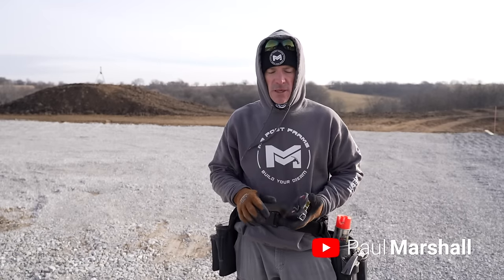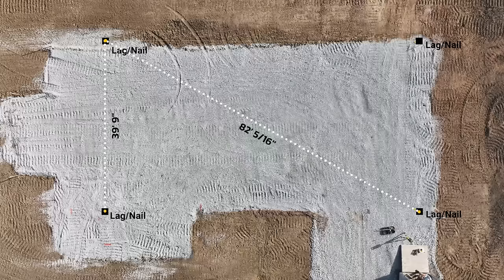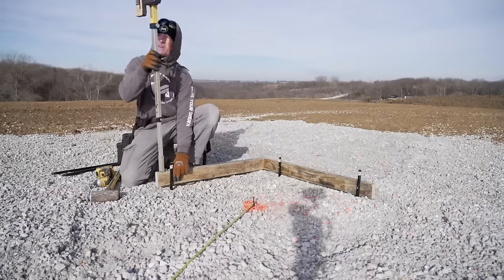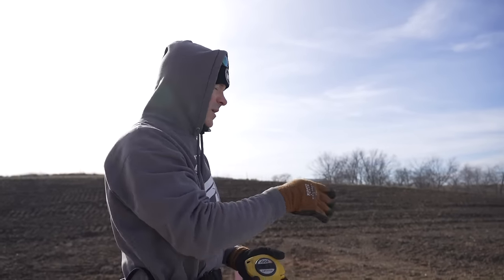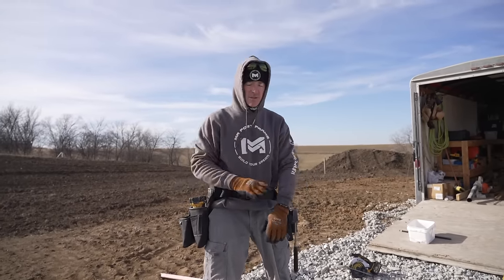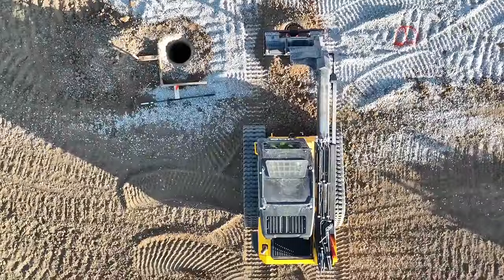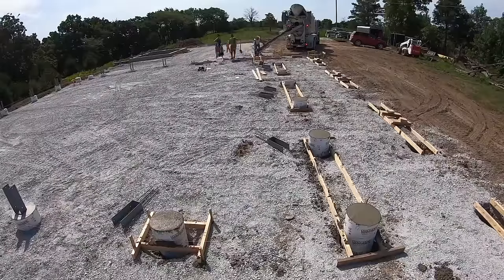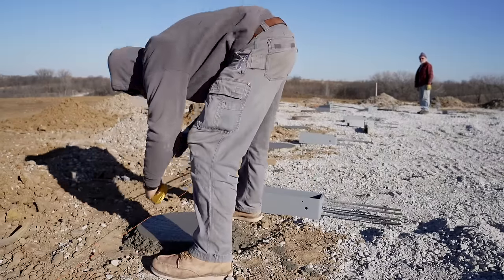Cost of a Pier Foundation | Barndominum Pier Foundation Step by Step | Tools + Supplies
Complete cost breakdown of a pier foundation plus a list of all the details in this step by step barndominium foundation video.

0:00 Intro
1:46 Layout
15:17 Marking Piers
17:17 Drilling Piers
19:04 Forming Piers
21:37 Pouring Piers
24:03 Bracket Location
25:38 Sturdi-Wall Brackets
28:38 Closing + Cost

MRPostFrame.com

9LCYELMNREGAKWSB